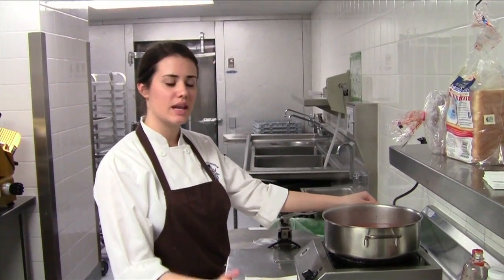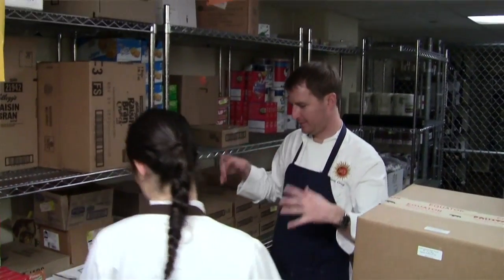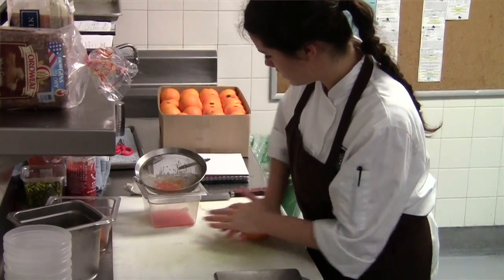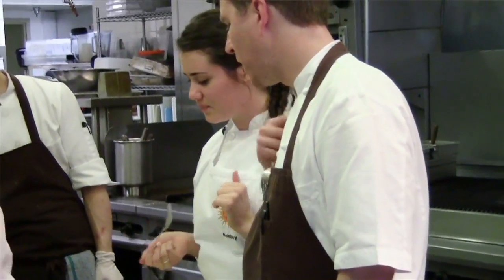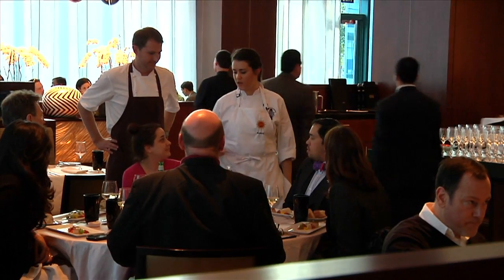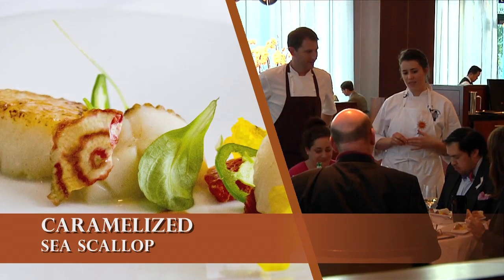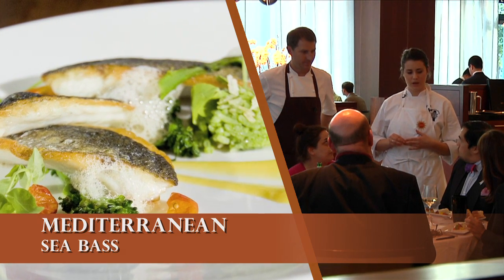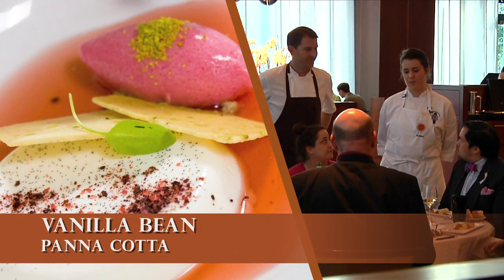Luce's Culinary Clash: Ashley Gates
Around the 2:30 minute mark, what kind of rice did Ashley serve with her Mediterranean Sea Bass?

Tweet your answer to @ICSF with the hashtag CulinaryClash and you could WIN $50 to Williams and Sonoma!